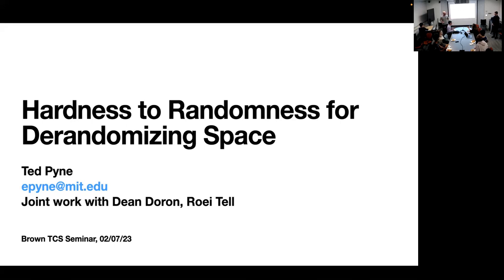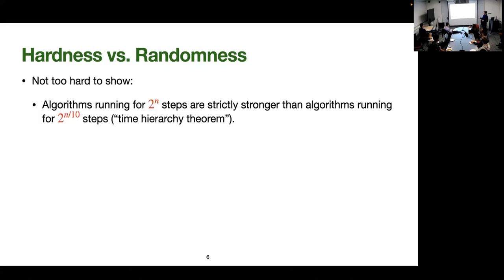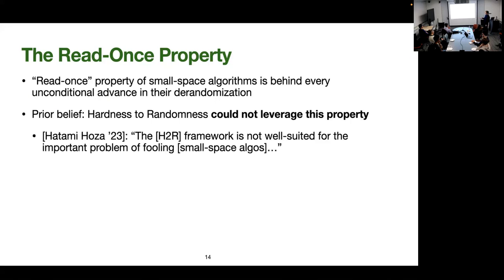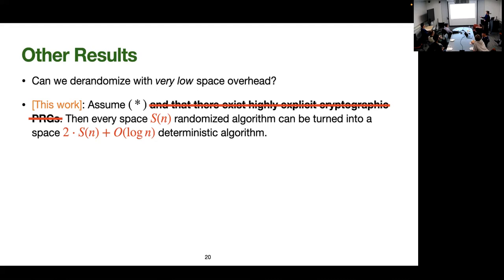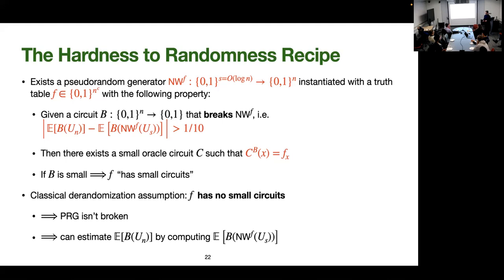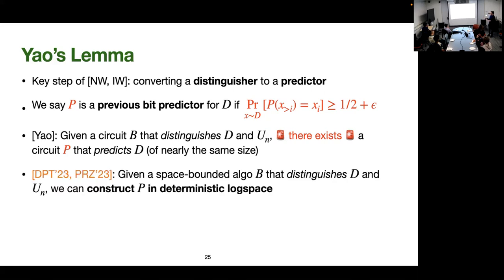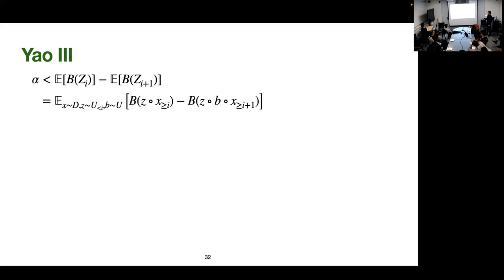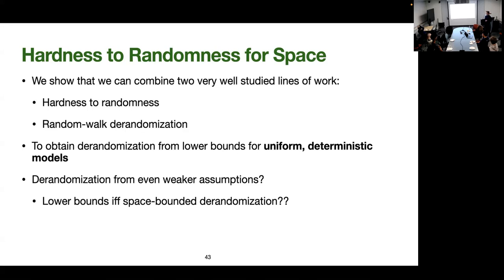Ted Pyne: Opening Up the Distinguisher A Hardness to Randomness Approach for RL = L that Uses... RL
Brown CS Theory Seminar on February 7, 2024.